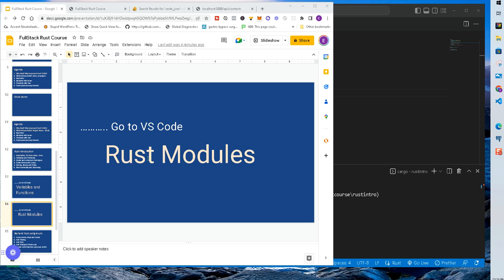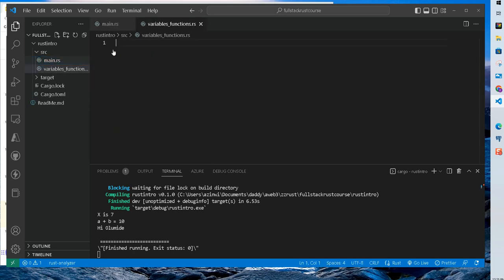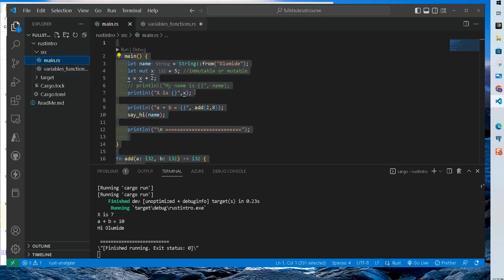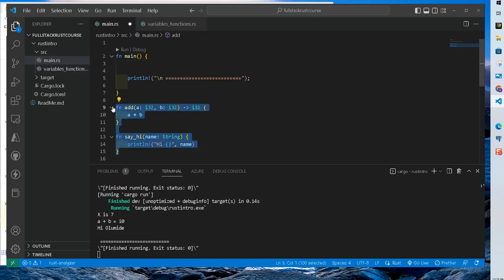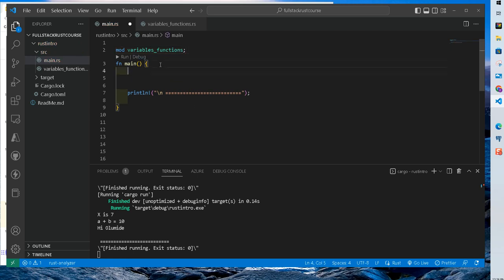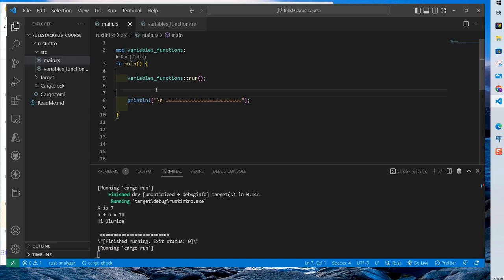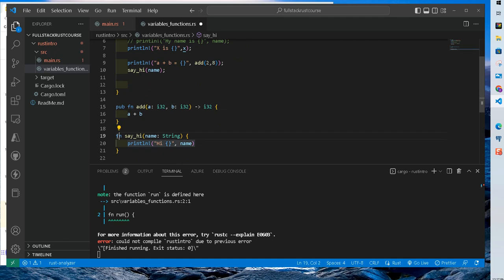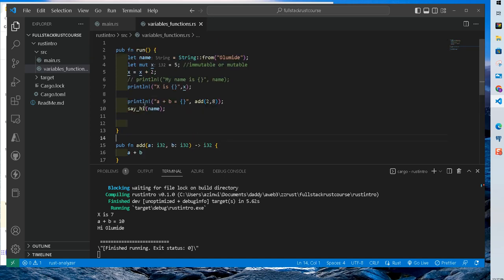rust modules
How to refactor your rust code using rust modules